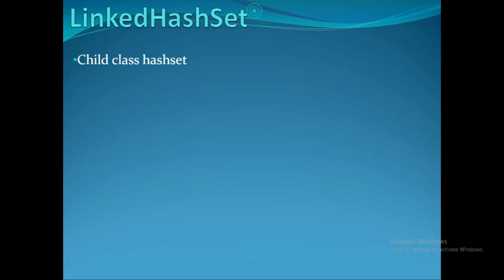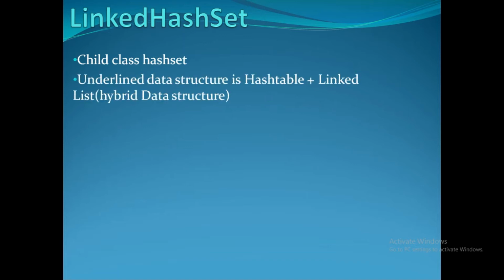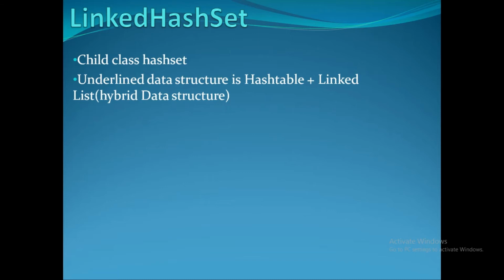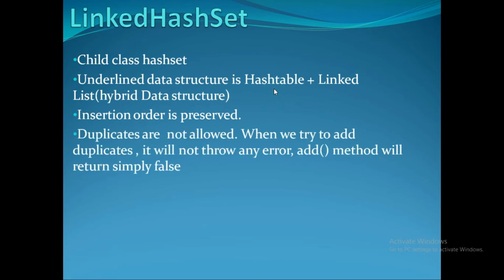33.LinkedHashSet Introduction in collection framework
LinkedHashSet Introduction in collection framework